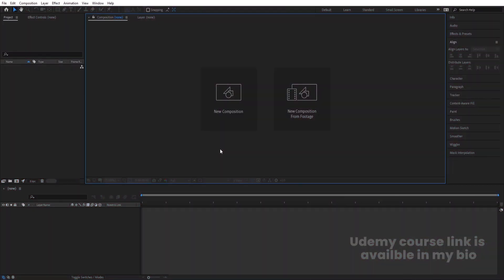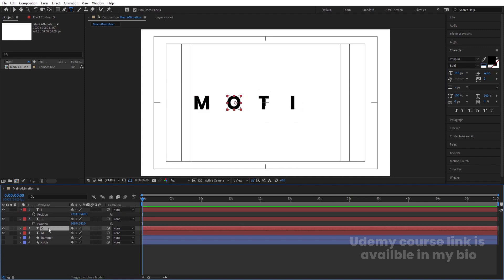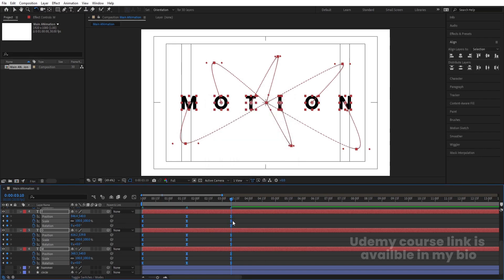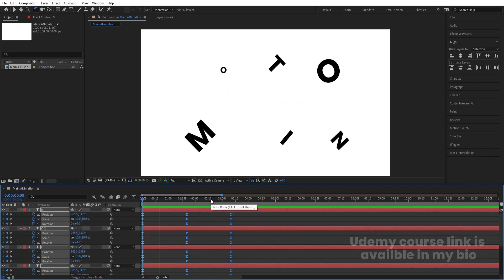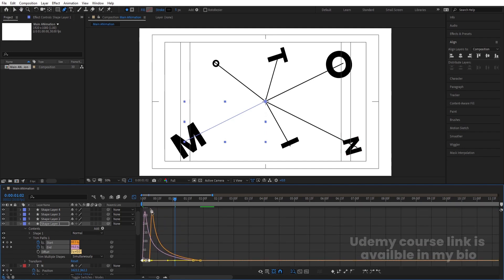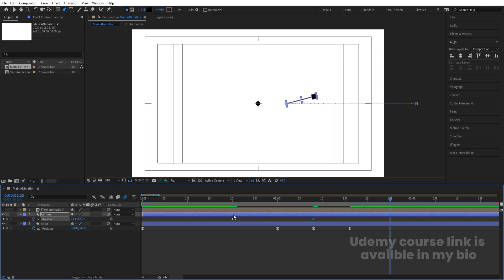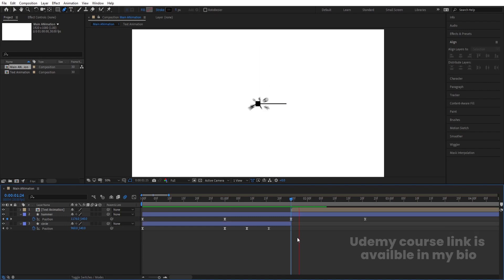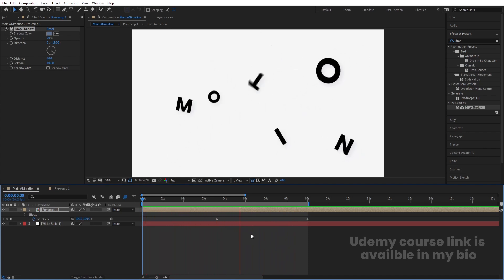After Effects SECRET to Mind Blowing Text Animation!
🚀 Unlock the secret to creating mind-blowing text animations in Adobe After Effects! 🎯 In this tutorial, I'll reveal the tips and tricks to make your text pop with dynamic motion and eye-catching effects. No plugins needed, just pure creativity! 🎨 Whether you're a beginner or a pro, this guide will transform your animation skills. Let’s get started!"